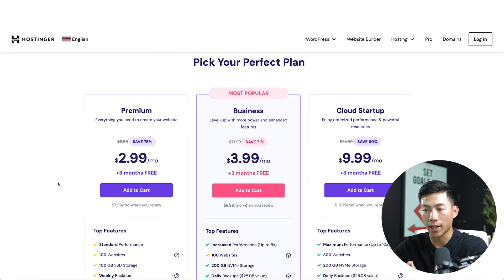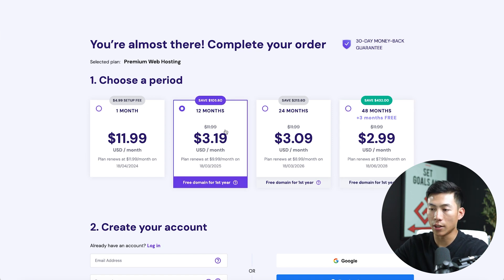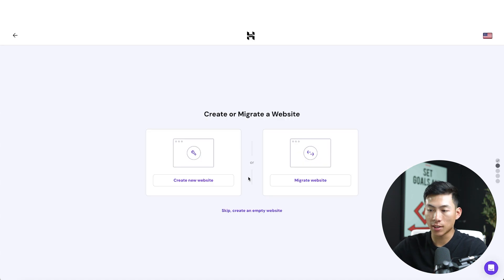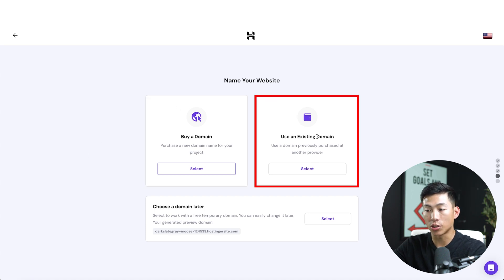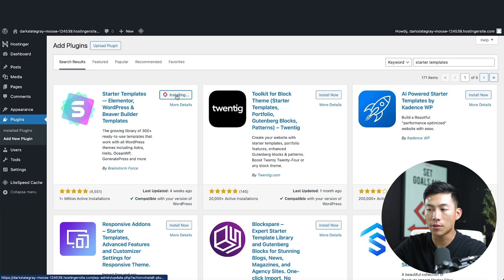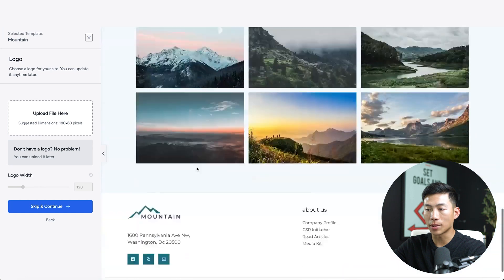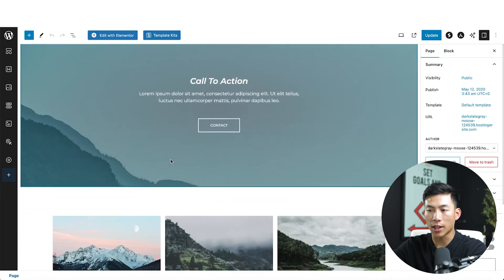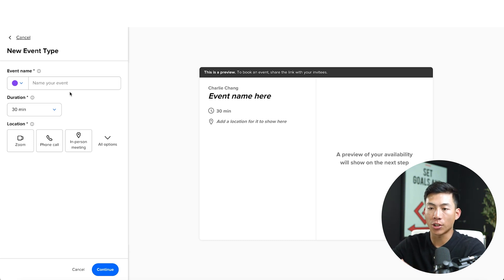How to Create an Appointment Booking Website (Step-By-Step Guide)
In this video, I go over how to easily create an appointment booking website. This is a complete beginner's guide, so you don't need any coding or design skills! I'll show you how to get started step-by-step, and I'll also go over how you can get web hosting for an extremely affordable price with Hostinger.

Our favorite website builders & tools:
🖥️ Hostinger (Host and build 100 different websites for under $3 per month):

If you want to be able to book appointments for your business through your website, this video is for you. Be sure to watch this video all the way through as I cover the entire process step-by-step, share valuable tips for beginners, and I'll also show you how to use our special discount code to get an even greater deal on Hostinger's web hosting!

– Joey

Timeline:
0:00 - Introduction
0:31 - Getting a Domain and Hosting Plan
4:00 - Creating Your Website
5:57 - Finalizing Your Site
6:54 - Creating a Calendar Booking
7:32 - Adding The Calendar To Your Site
8:42 - Conclusion